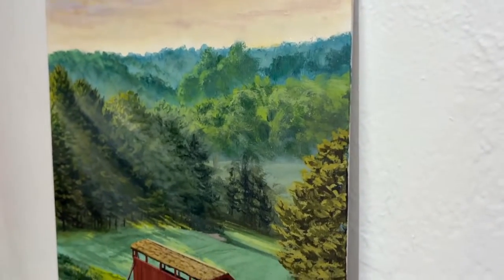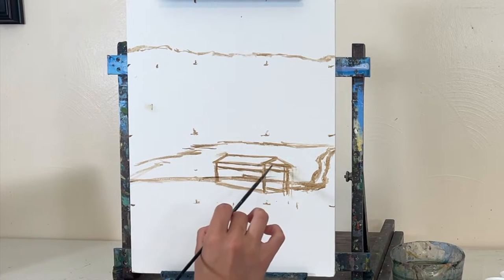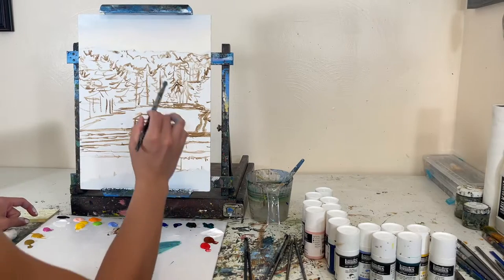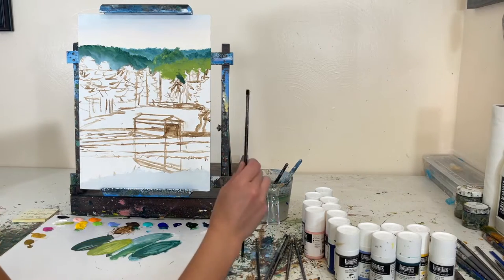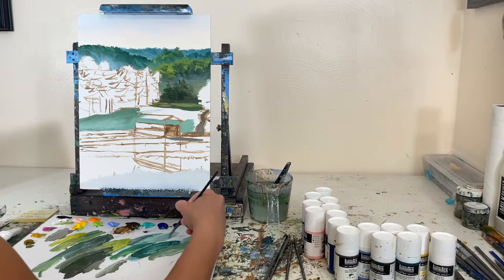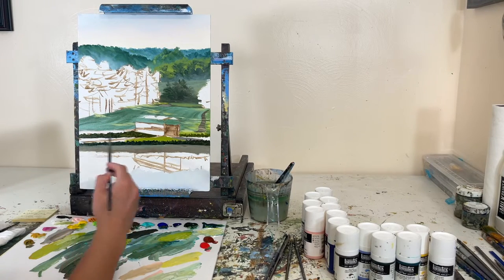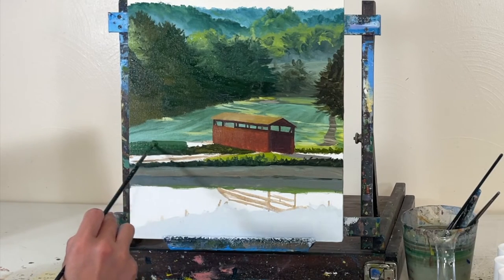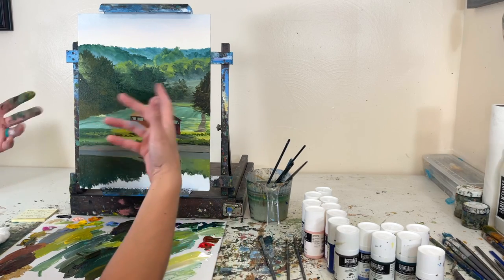Covered Bridge and Golf Course Landscape Painting Tutorial Part 1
Hi Painting Friends - check back soon for Part 2!

Paint colors:
Bronze yellow
Yellow ochre
Magenta
Titanium white
Mars black
Flesh tint
Cad free yellow medium
Indian yellow
Vivid lime green
Light blue violet
Burnt umber
Bright aqua green
Ultramarine blue
Phthalo blue
Sap green
Phthalo green
Burnt Sienna
Cad red hue

Thanks for joining me today!  I am a professional fine artist from Pittsburgh, PA with a focus on contemporary realism landscape painting.  I have been painting since 2002!  I received formal art education from the University of Pittsburgh- In 2012 I received my BA in Studio Arts.  Today, I sell originals and prints of my artwork to private collectors across the United States.  I'm known for my golf landscape paintings and paintings of national park landscapes.

Citrus Solvents Safe Paint Thinner